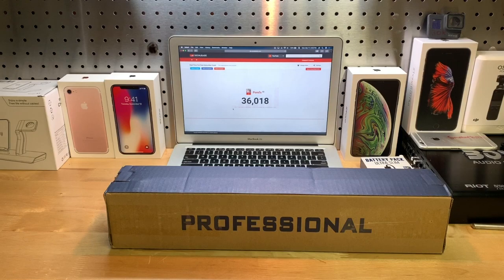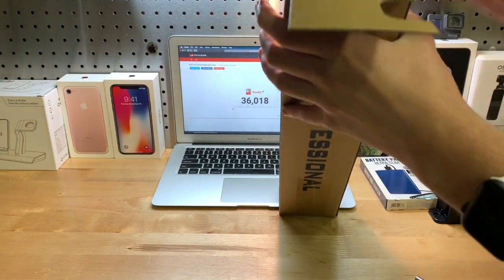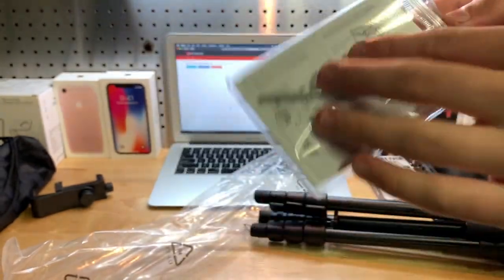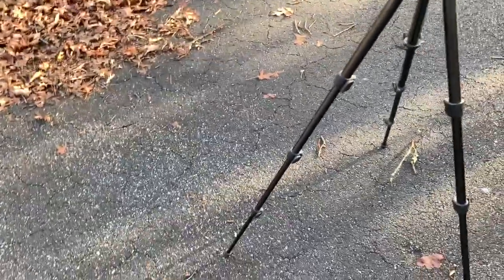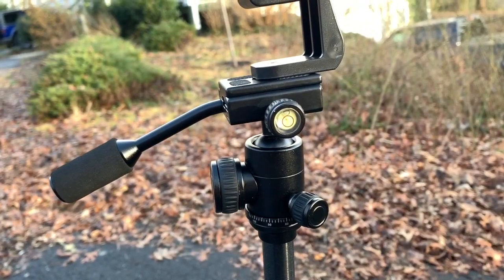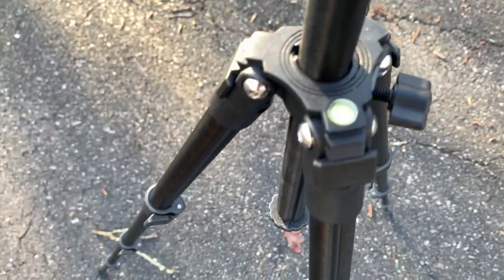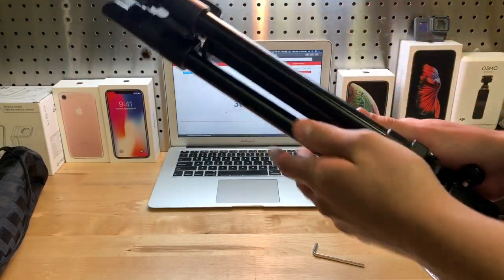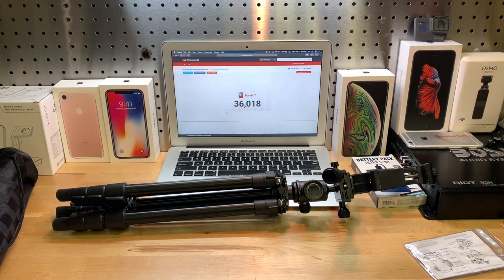Abithid Portable DSLR Camera Tripod Unboxing & Review!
In this video, I'm unboxing and reviewing the Abithid Portable DSLR Camera Tripod, Phone Adapter Stand, Ultra Compact And Lightweight Travel Tripods with 360°Panorama Ball Head, Bubble Level And Bag For Travel Work Video DSLR Camera and Phone

Abithid Tripod on Amazon